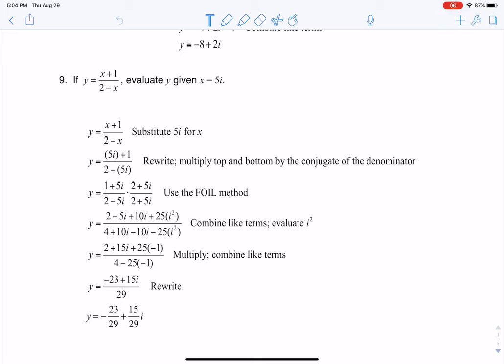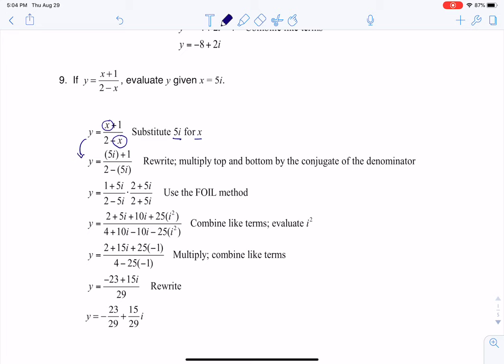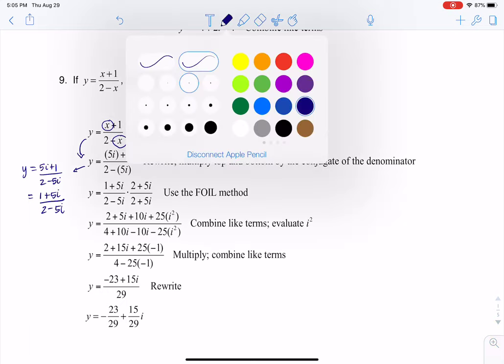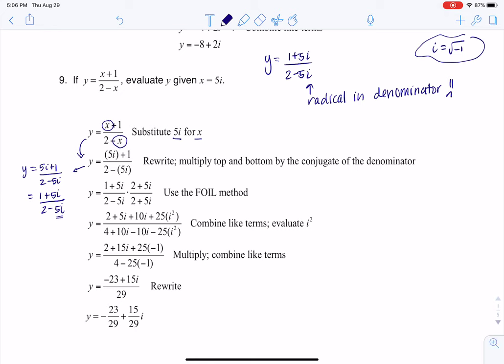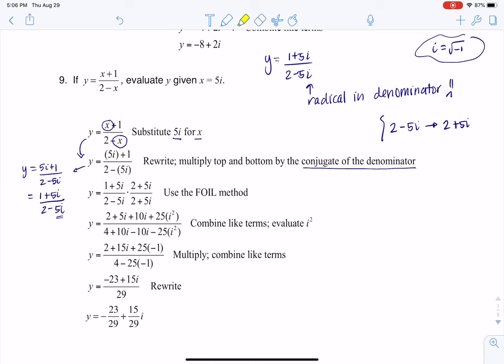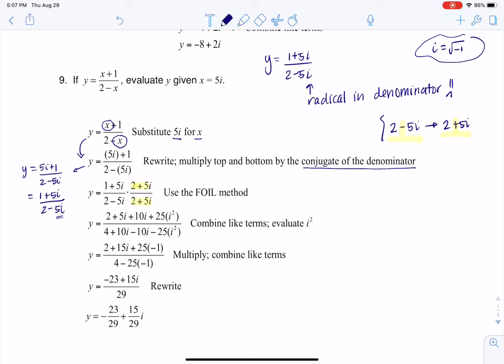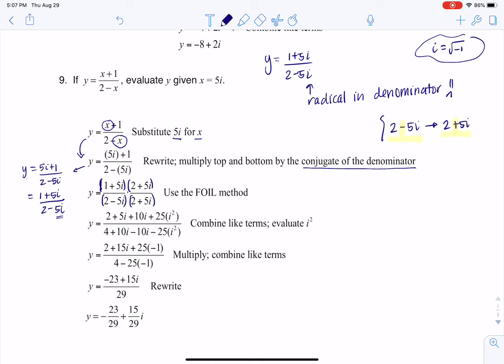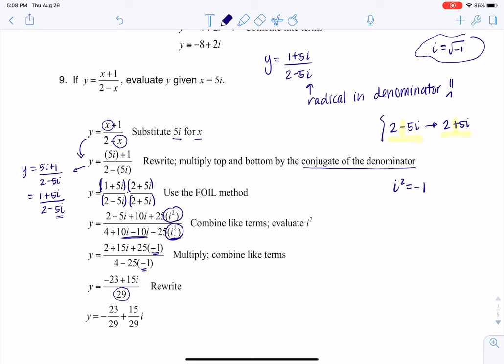Math 21 HW Section 2.4 #9